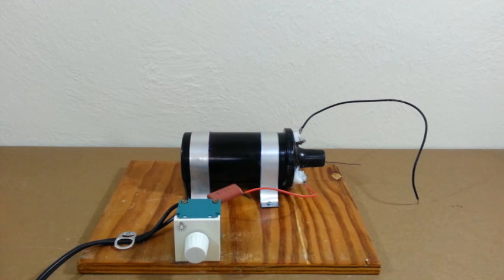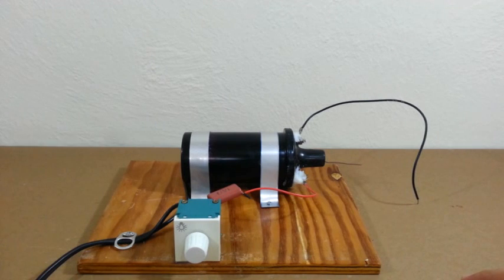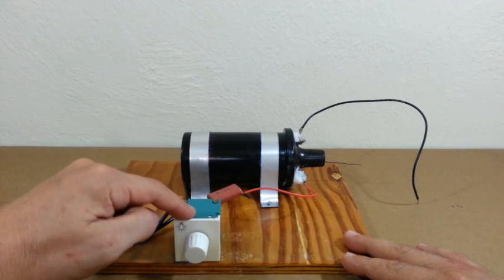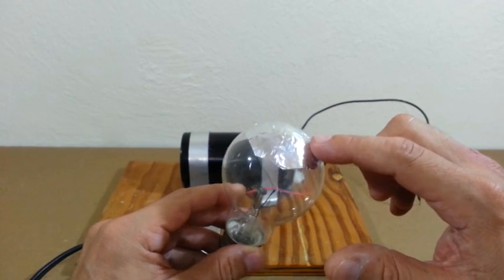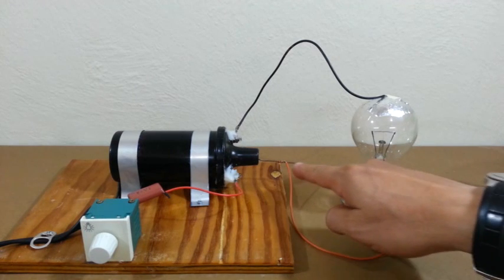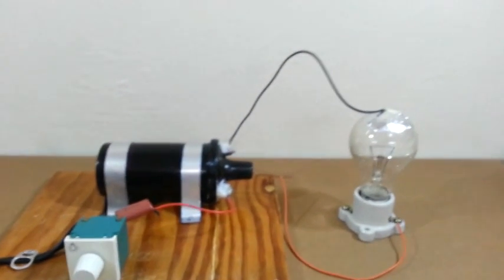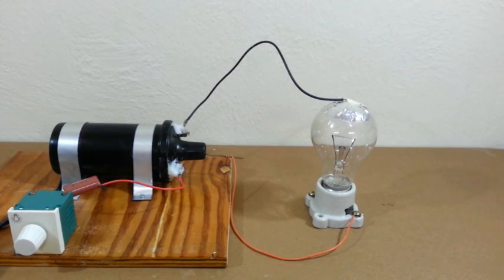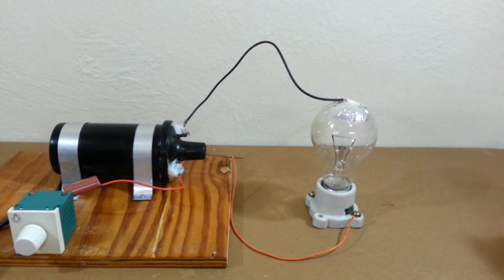How to make a Plasma Ball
Tutorial on how to make a plasma ball, out of an incandescent bulb and an AC power supply.